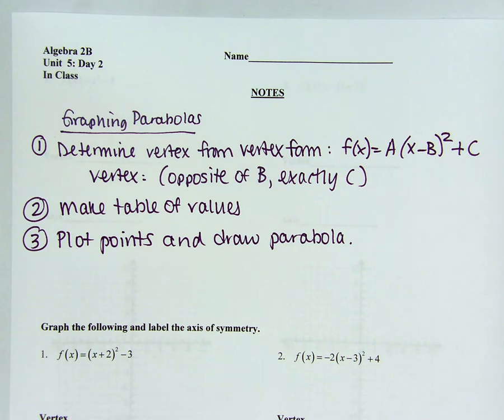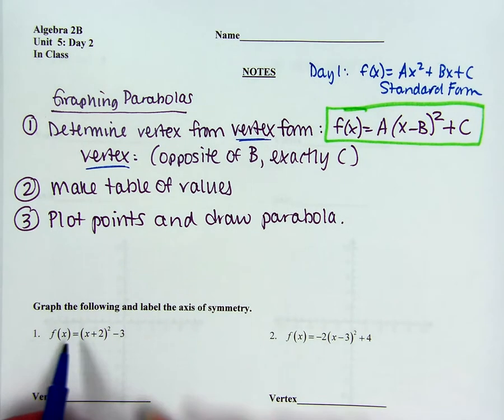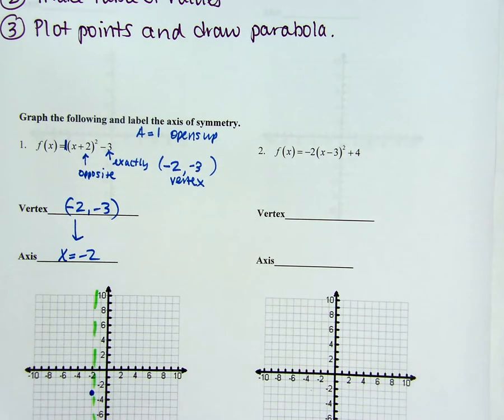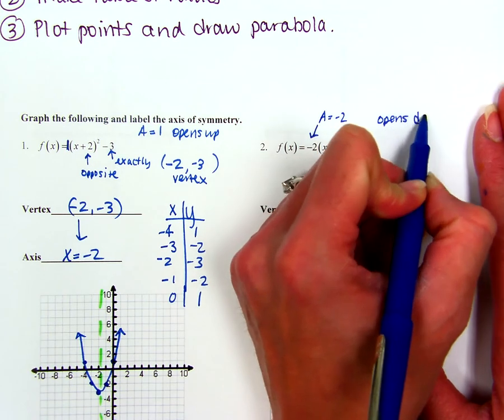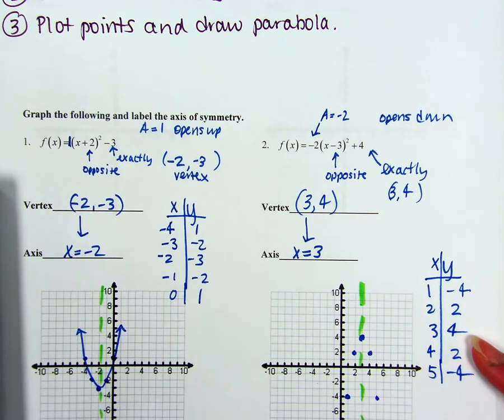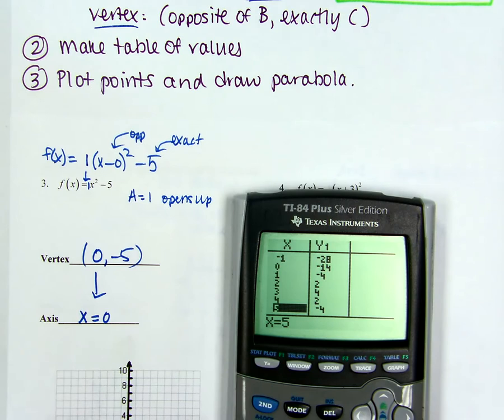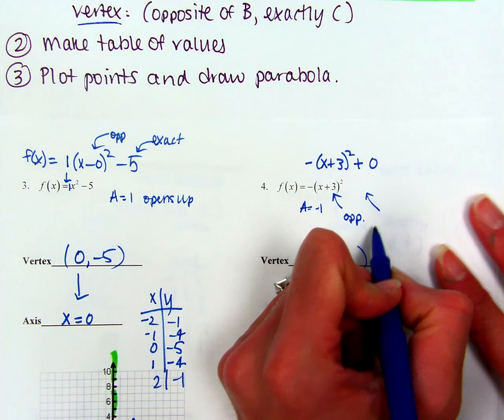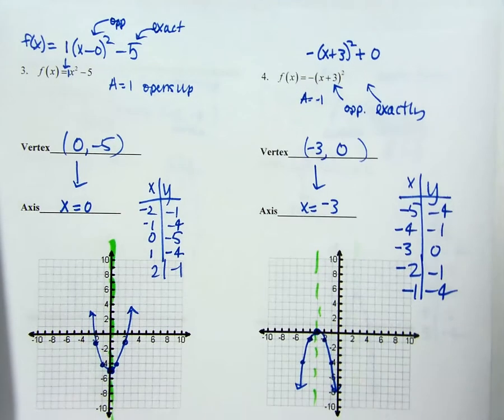Unit 5 Day 2 Video Notes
Graphing Quadratic Functions using Vertex Form